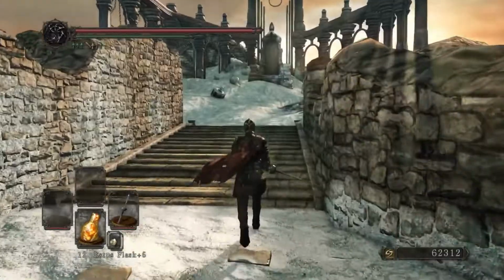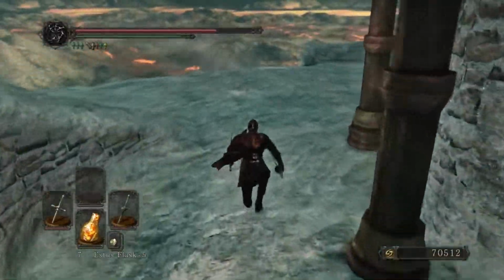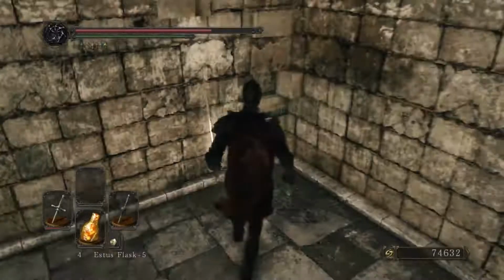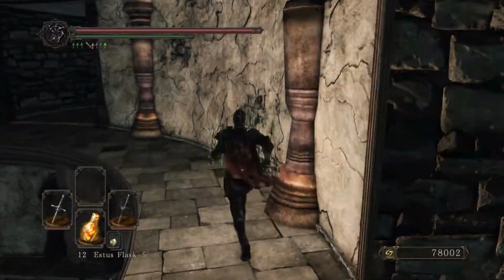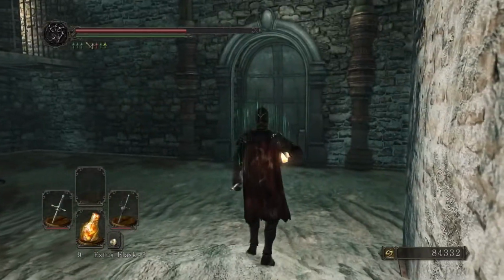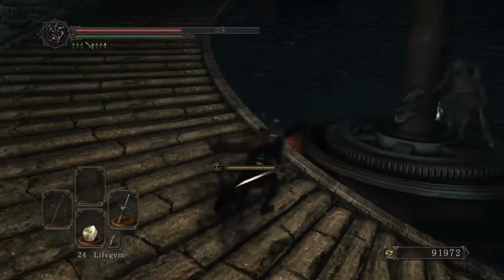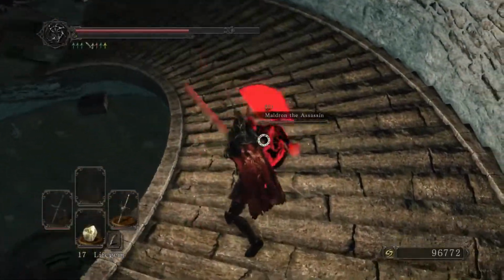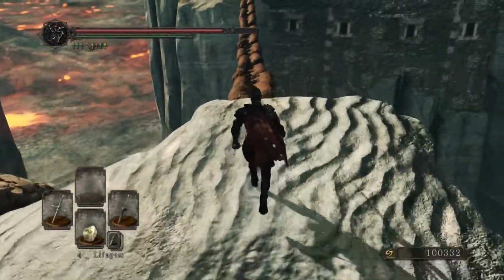Brume Tower - Dark Souls 2 Walkthrough - Episode 38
With the first crown in hand, it is time to move onto the second crown. The crown of the iron king! In order to acquire it, we must make our way through the perilous brume tower.